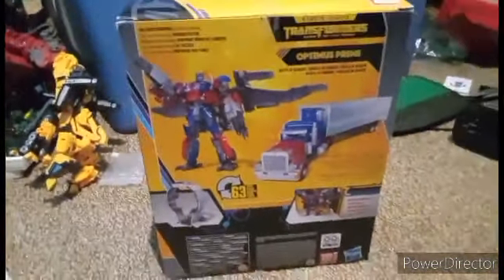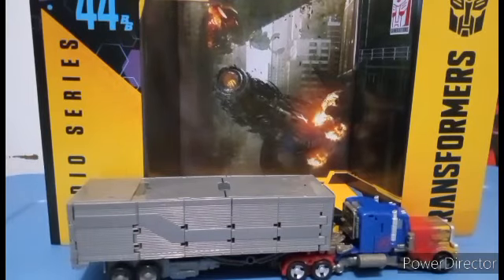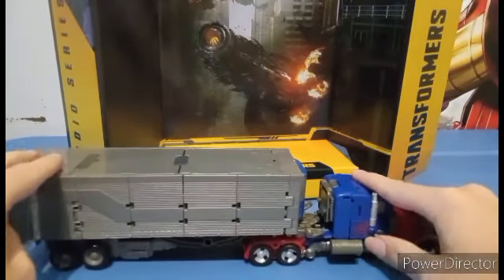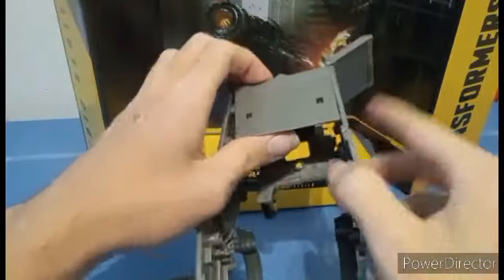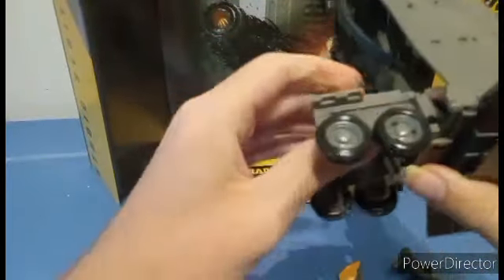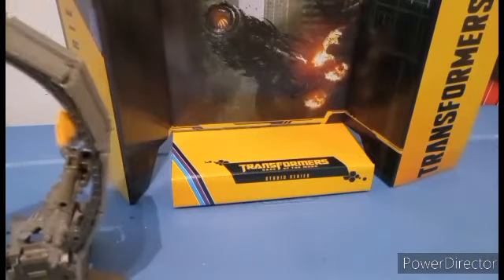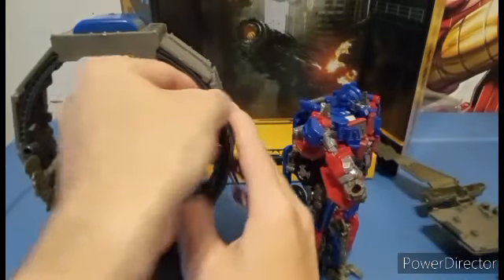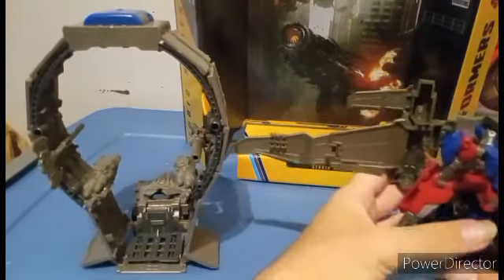Transformers Studio Series 44BB Rerelease DOTM Leader Class Optimus Prime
For many times, I have always seen that there is one Prime in SS that is the best out of all the ones before and after... and it's finally here. Was it worth it despite the flaws? Yes. Because he's coming for your wallet, SS 44 Optimus from DOTM is here. Ironic that as of this posting, I watched that film with my friends less than a week ago. Let me know if you want to hear an audio commentary of the film on YouTube. Well, it's also a reaction, but still, it's something.

The next review is none other than the DNA-15 Kit, the second part, to be exact. The first part was with Optimus SS 05 and unboxing, trying it out... this time we are finally installing it.

On October 1st, I will be starting a new video segment called Combiner Month. More about that later.

And as always, Til All Are One.